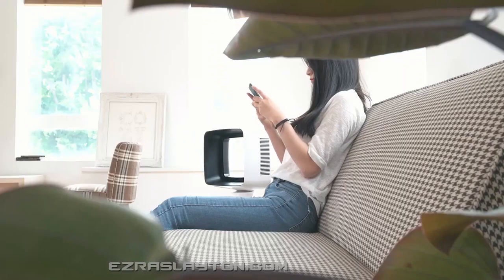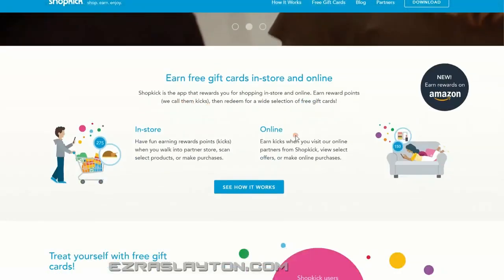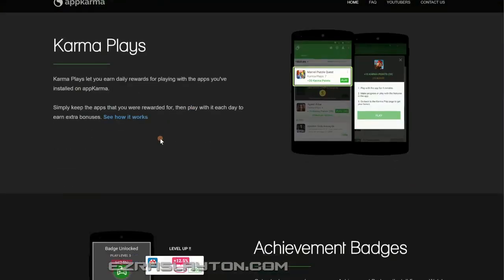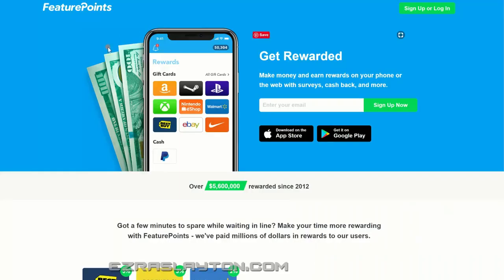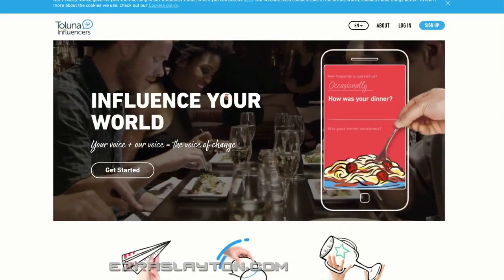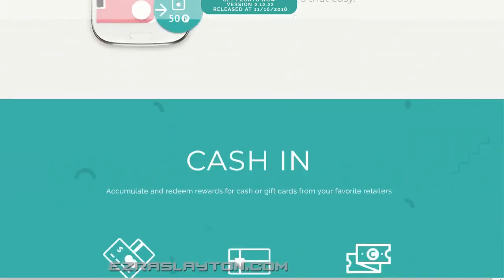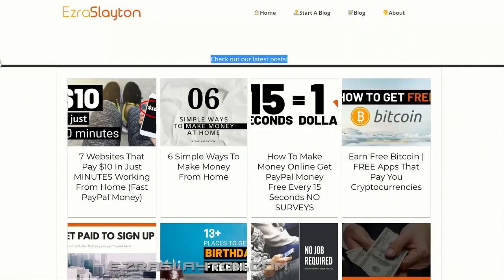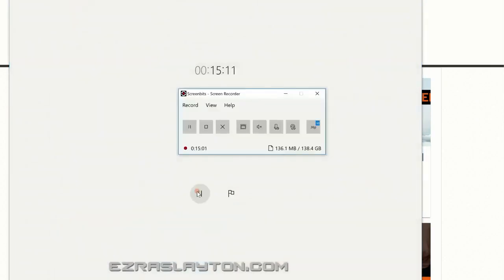Apps That Help you Make PayPal Money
Any body can check out this videos and take advantage of the info. provided.